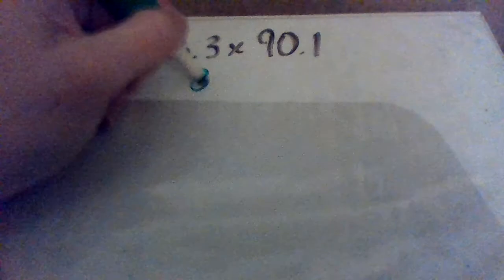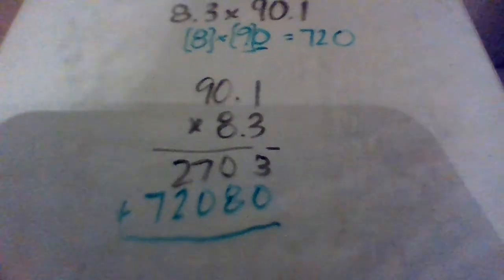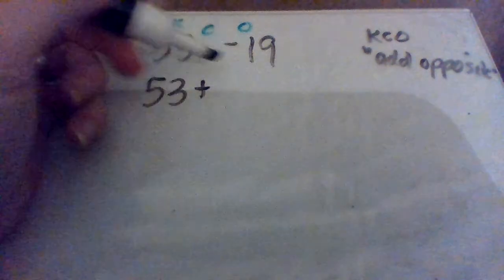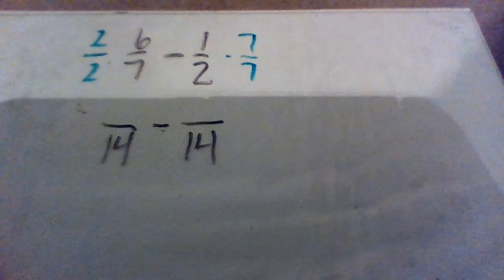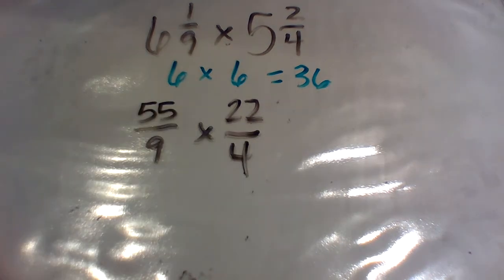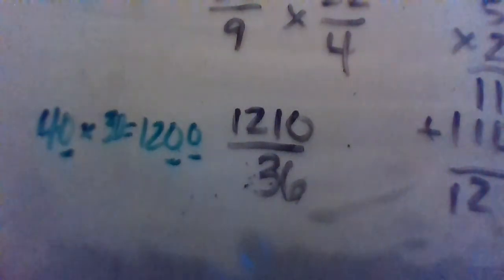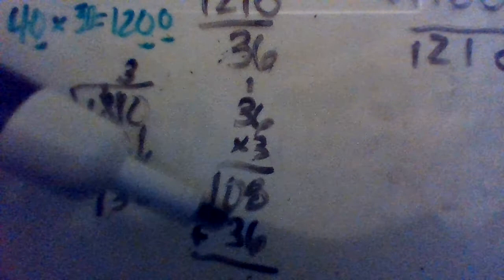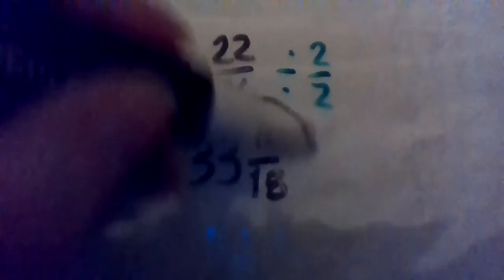Tuesday Calculations - decimal x, integer -, fraction -, mixed # x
Tuesday Calc - decimal x, integer -, fraction -, mixed # x